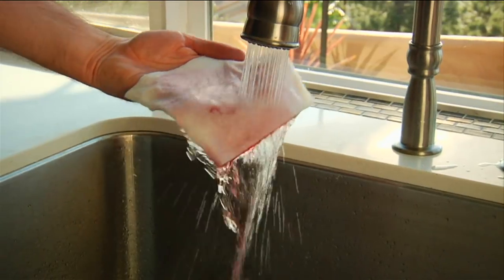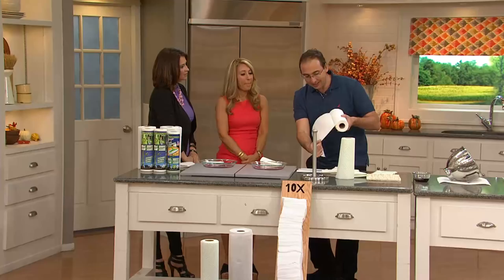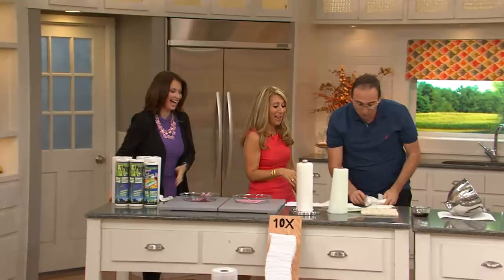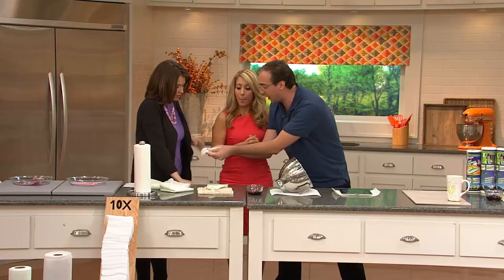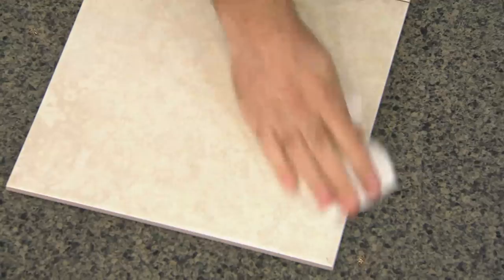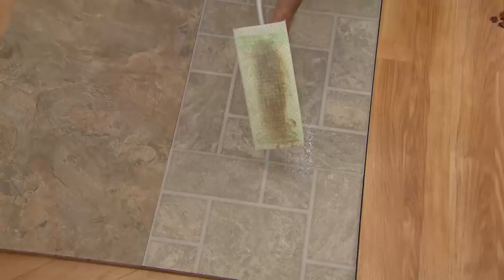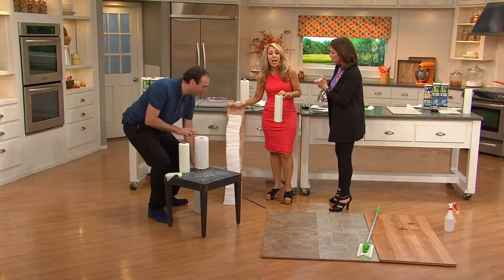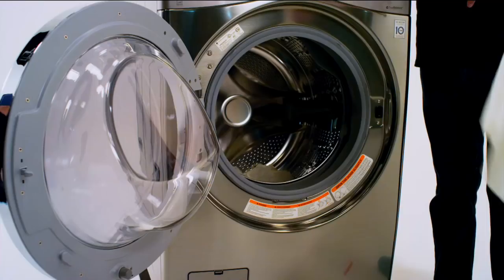Rayon from Bamboo Reusable Washable Towels & Sweeper Pads by Lori Greiner with Jacque Gonzales